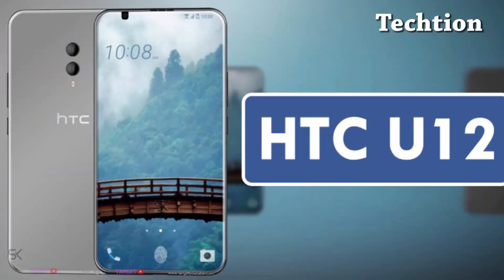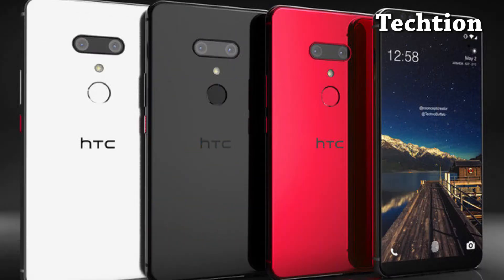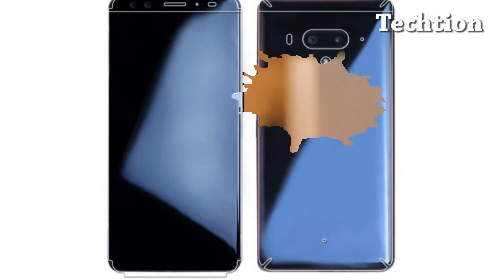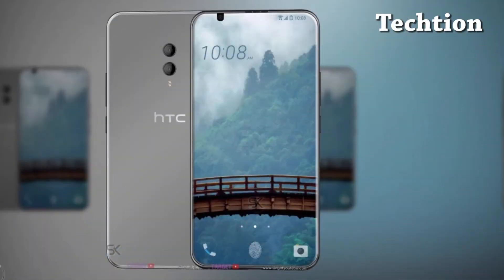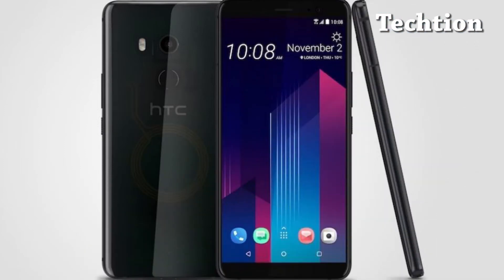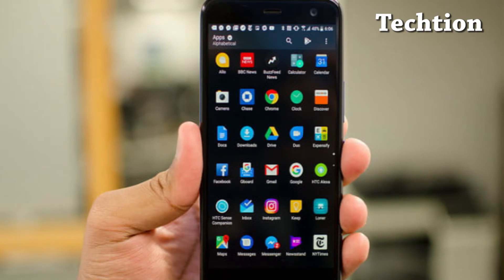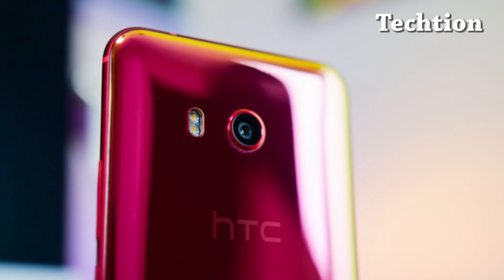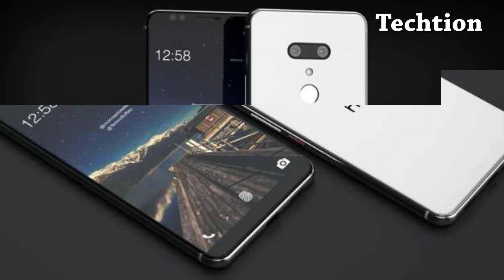HTC U12 Plus First Hands On Photos!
HTC U11 Plus (Silver**)
Amazon Latest Deals & Offers